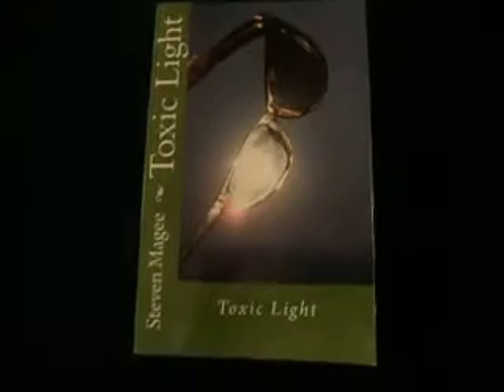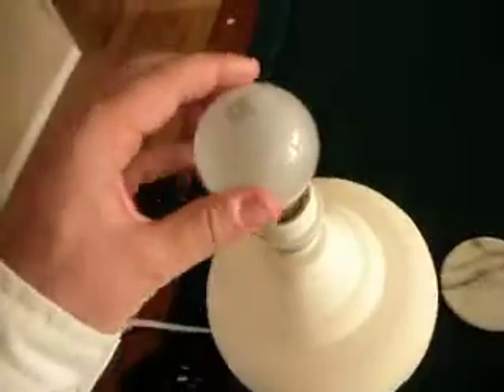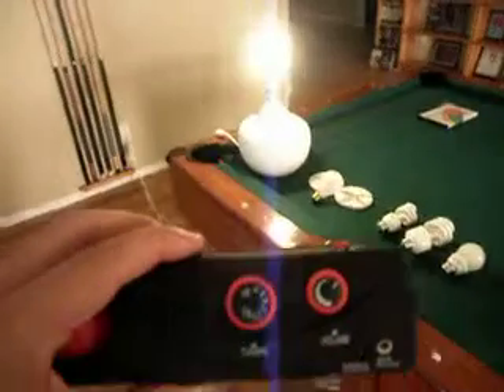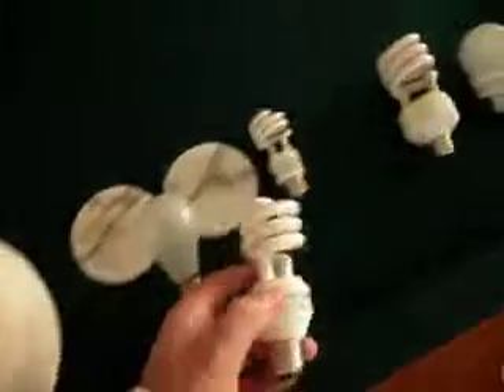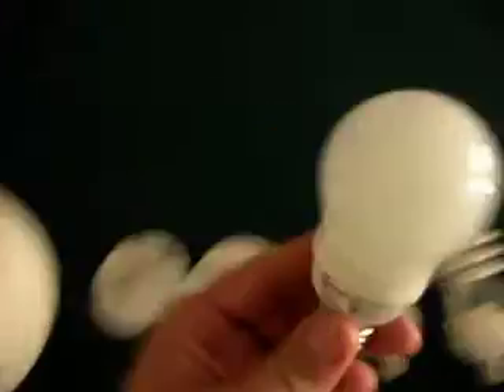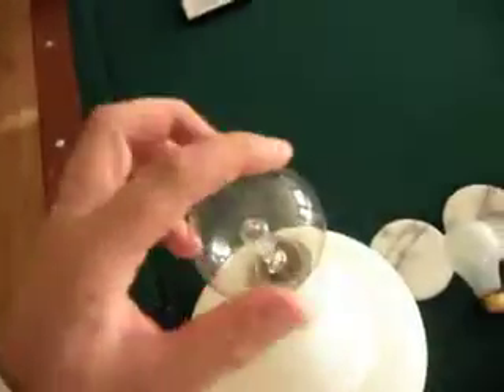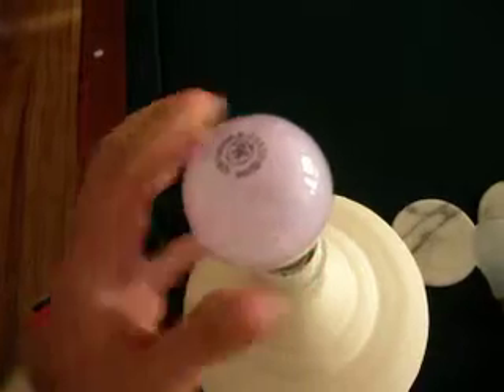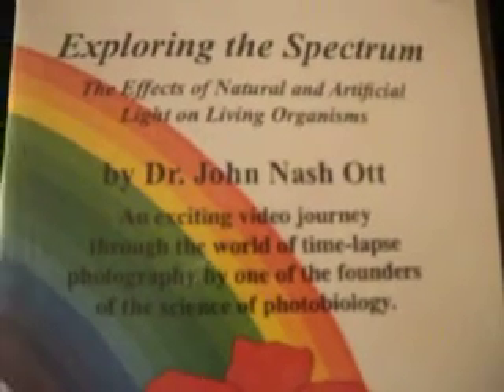Are Energy Star light bulbs making you ill?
This clip shows the different types of light bulbs and how some of them can fill your house with electromagnetic interference (EMI).  Are Energy Star light bulbs producing excessive EMI and RFI that can lead to illness in humans? The medical symptoms are currently documented as "Electromagnetic Hypersensitivity".